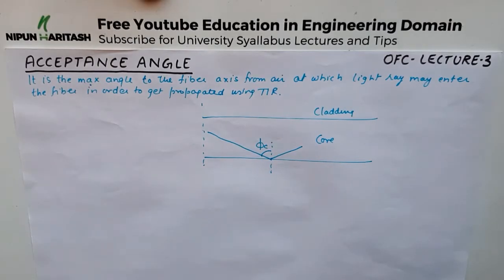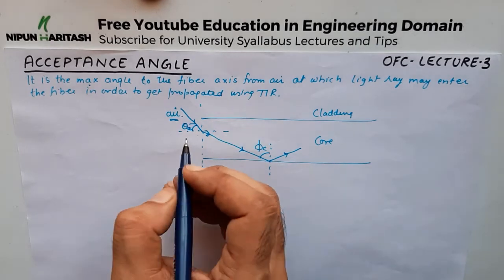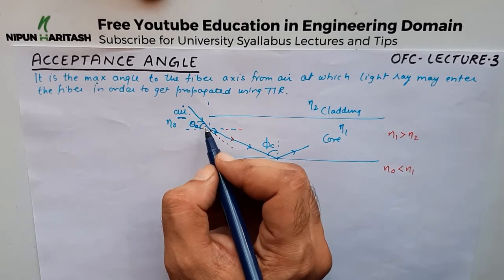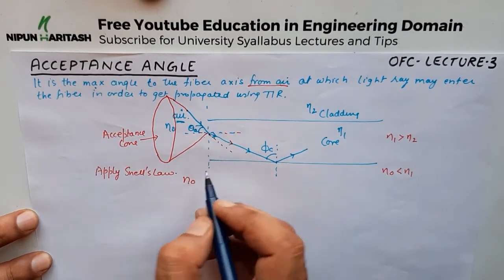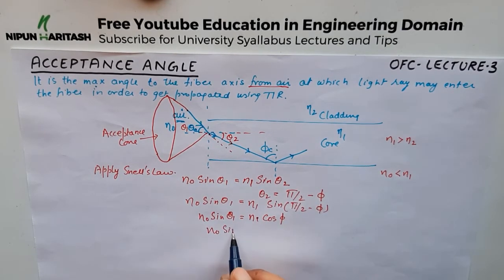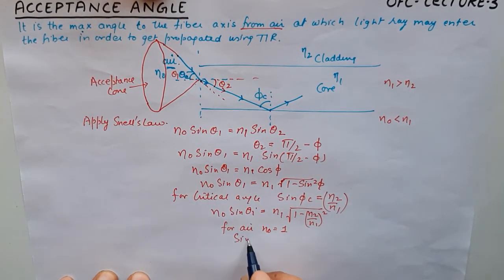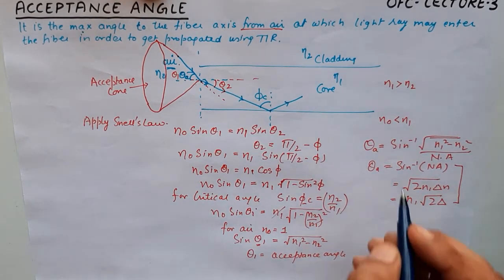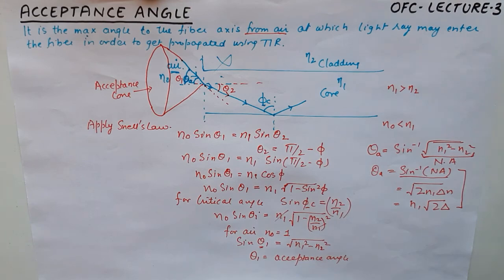Acceptance Angle | OFC